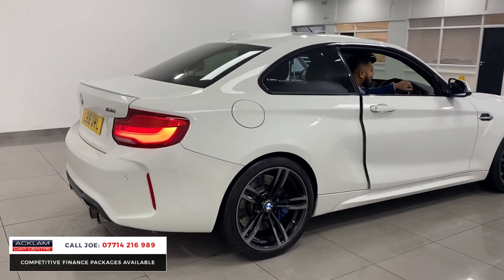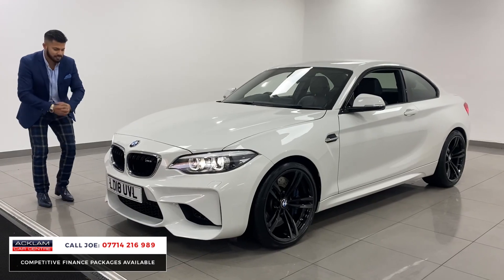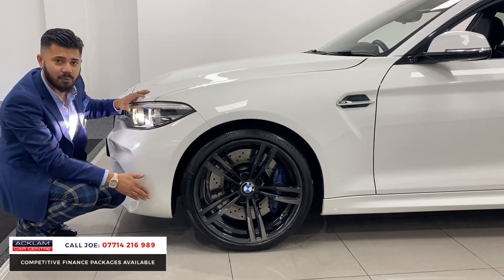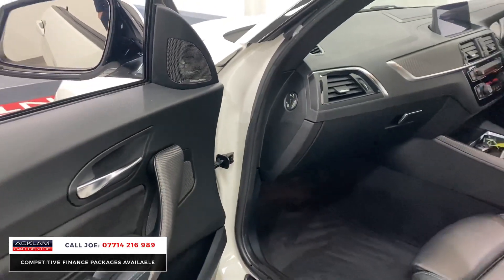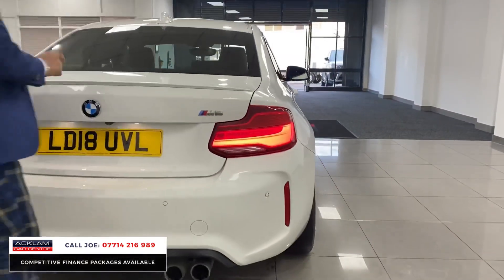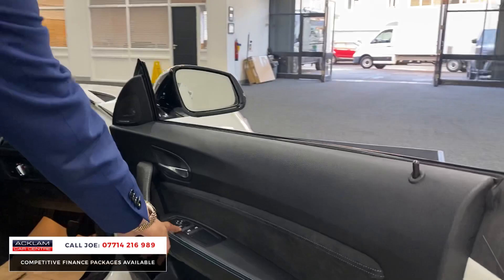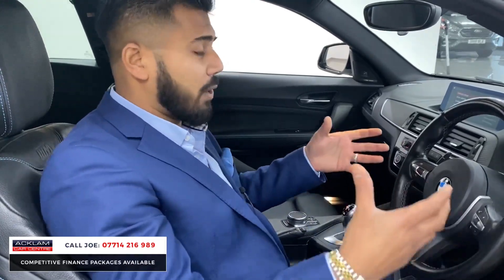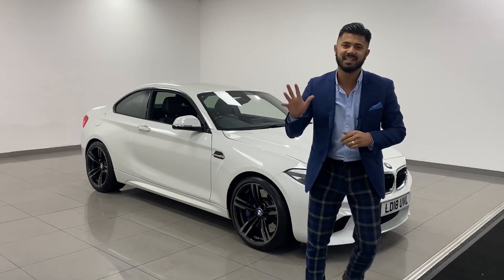2018 BMW M2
What a sound 💨 Introducing a beautifully kept & original example of BMW’s 370bhp M2 with unbelievable performance coupe style & some key extras

35,750 Miles with Full Service History. Live Priced at £33,990 - Buy & Reserve Online